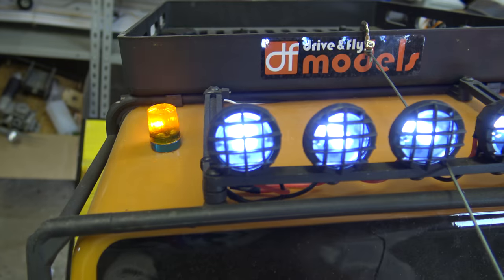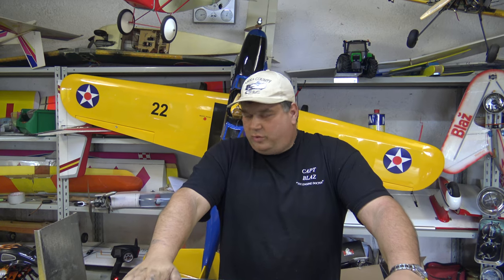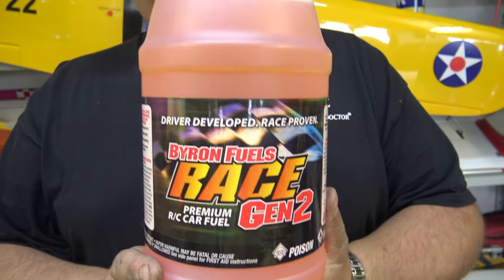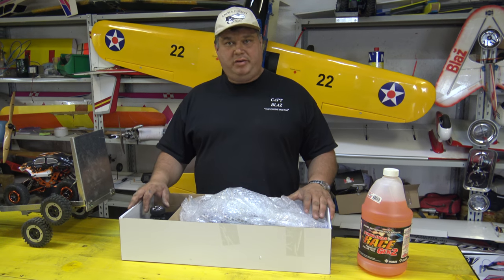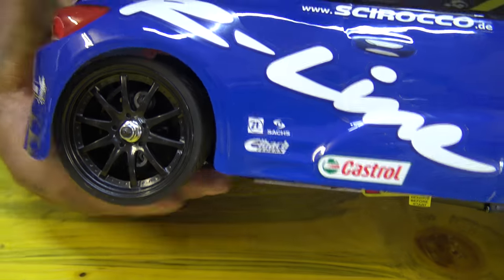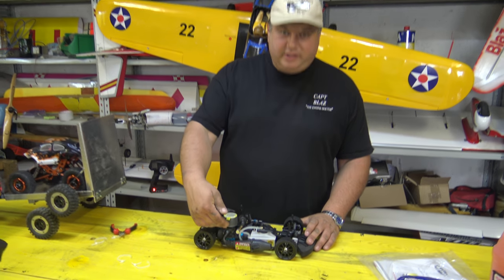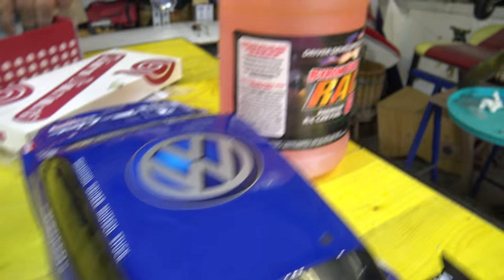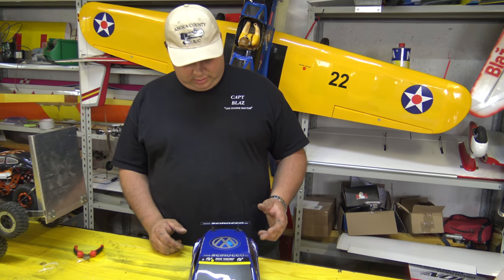CARSON VW SCIROCCO CV-10 2,4 GHZ RTR 1/10 GP 2,5CCM MOTOR Unboxing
The VW Scirocco in the winning version "24 hours Nürburgring" is even faster on the proven CV-10 chassis. The chassis offers many adjustment possibilities on the chassis to achieve the best possible grip on any track. The central disc brake system can be optimally adjusted to dosage and deceleration according to requirements. The permanent all-wheel drive distributes the power of the powerful 2.5 ccm Force motor, which is started by a pull-wire starter, to all four wheels. The Model-Scirocco shows the starting number 118, with which the drivers Jimmy
Johansson, Florian Gruber, Thomas Mutsch and Hans-Joachim Stuck were able to take home the victory of the 24-hour race.

Technical details:

- Incl. failsafe
- Fully adjustable chassis
- Completely ball bearing mounted
- Incl. 2.4 GHz Reflex Wheel RC-System
- Licensing model of Volkswagen AG
- Powerful 2.5ccm NITRO Force Motor
- Adjustable shock absorbers
- central disc brake system, adjustable
- Pivot ball system: adjustable camber and camber
- 75 ml fuel tank with quick-release cap
- Metal differential gears on front and rear axle
- Blue anodised aluminium chassis
- Lying mounted steering servo for lower centre of gravity

Technical data:
- Scale 1:10
- Speed up to 60 km/h
- 4WD all-wheel drive
- CV-10 chassis